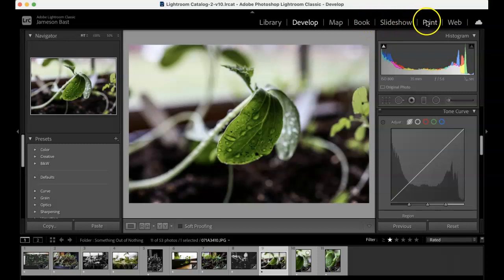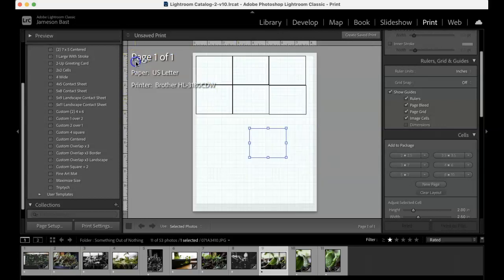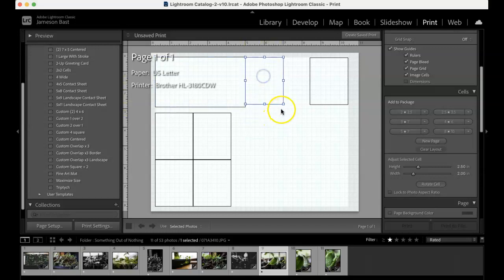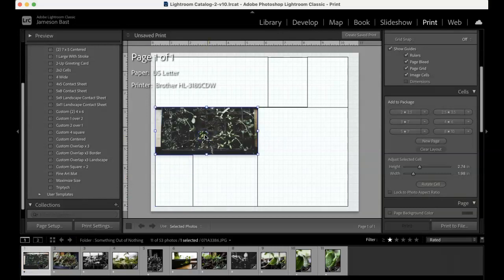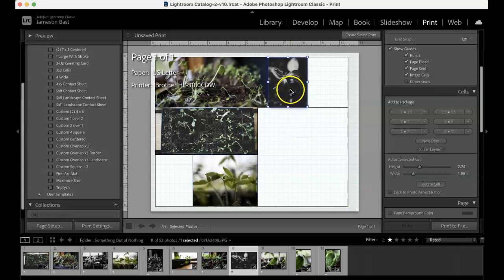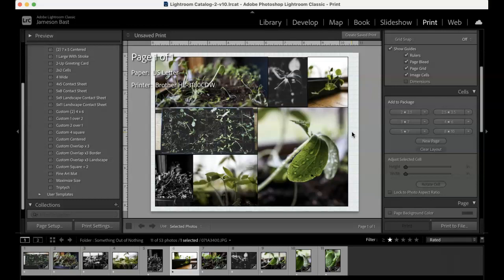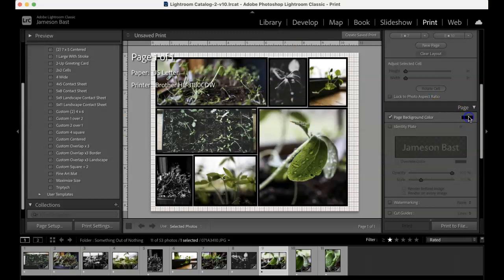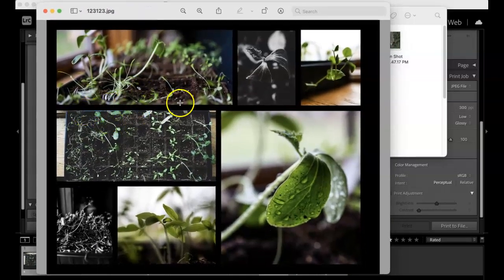SOON - Lightroom Collage